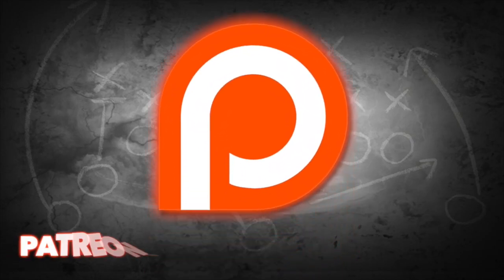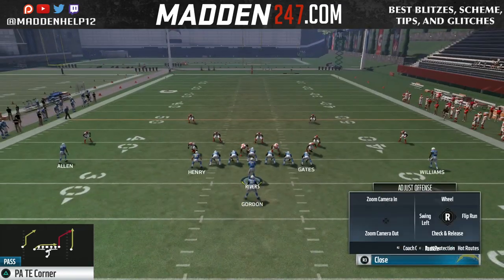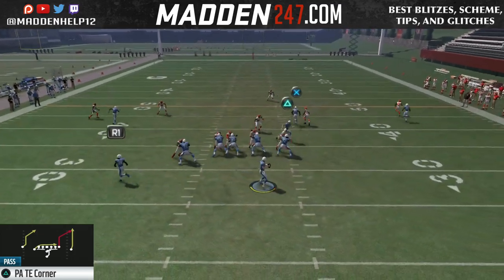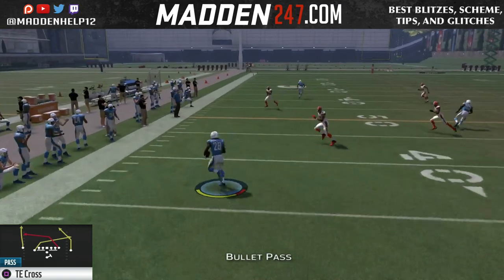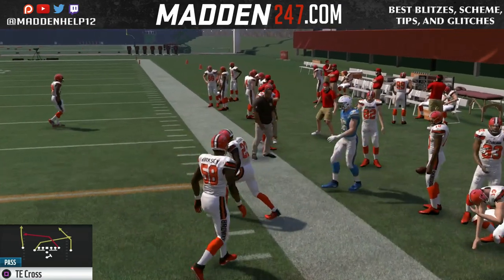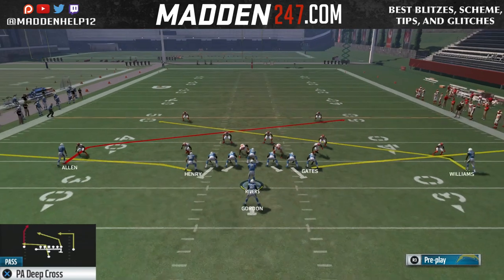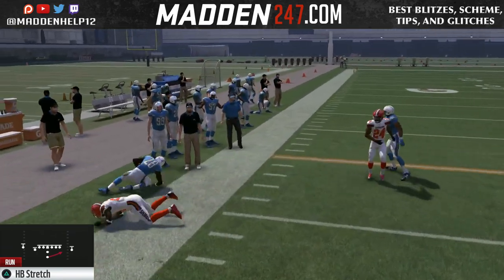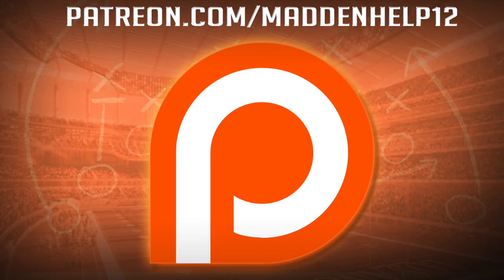Madden 17 - Money Mini Scheme Chargers Pistol Ace Wing